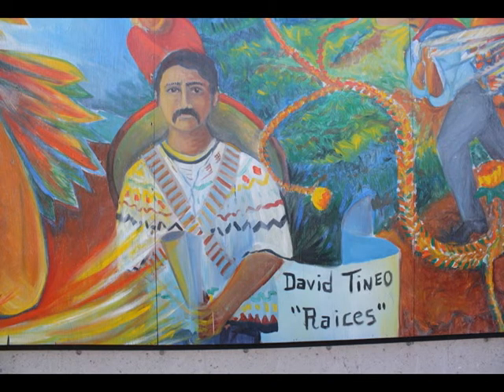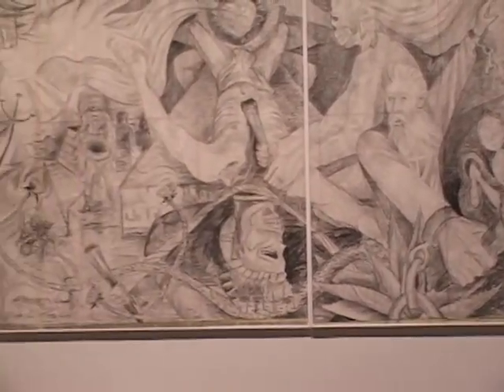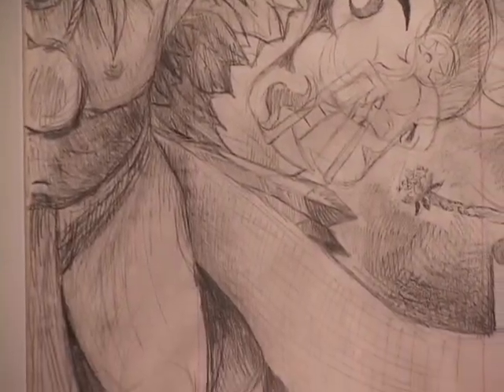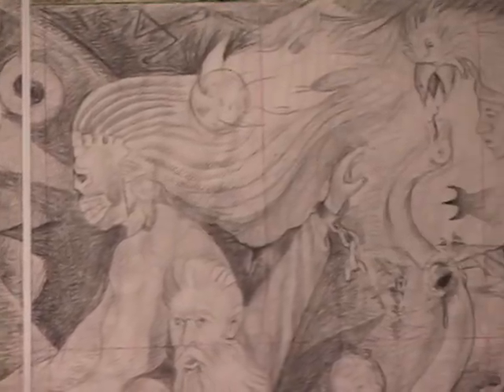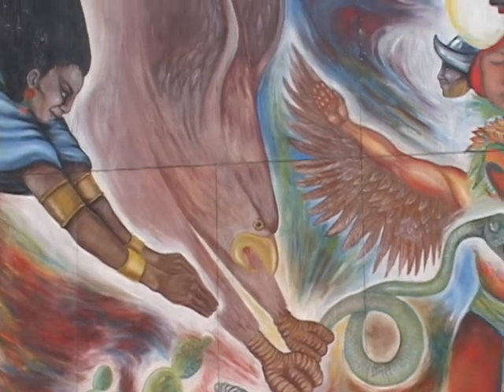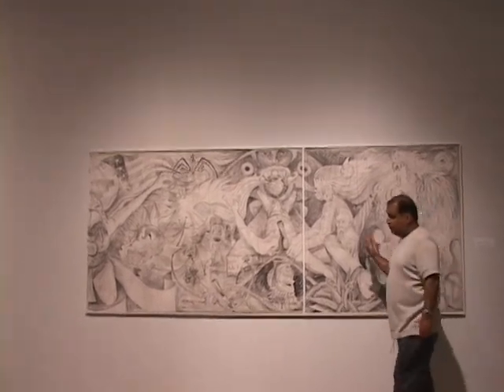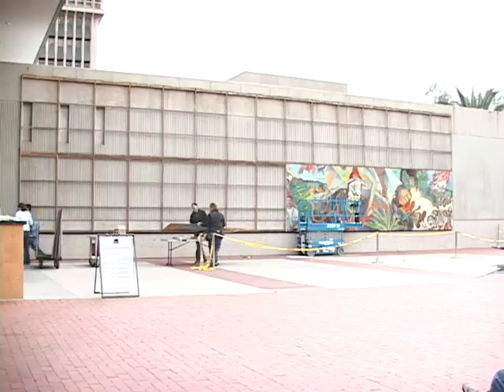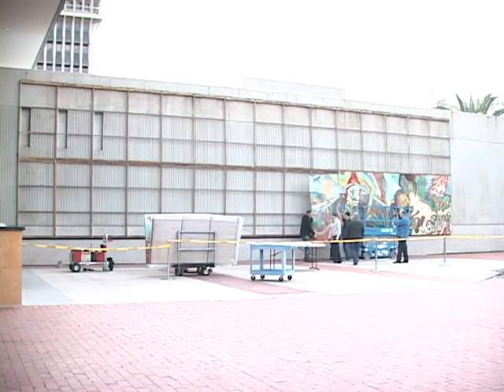Tineo's Tucson Museum of Art Mural - Our Roots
Muralist David Tineo talks about the mural, Our Roots, that was suppose to only be up for a few months in front of the Tucson Museum of Art. There are still pieces available.